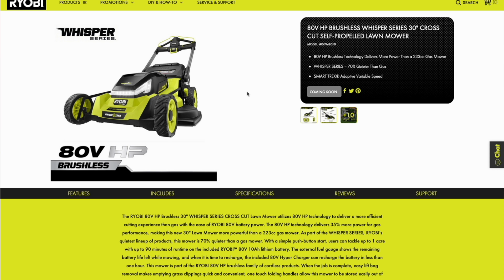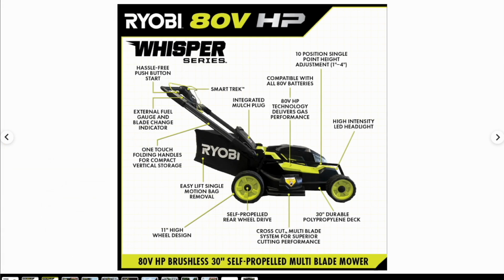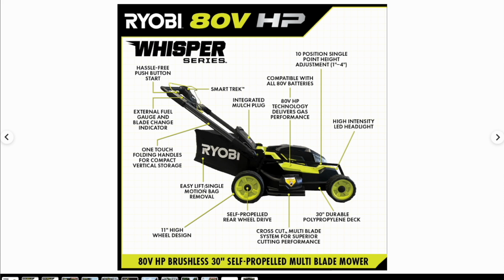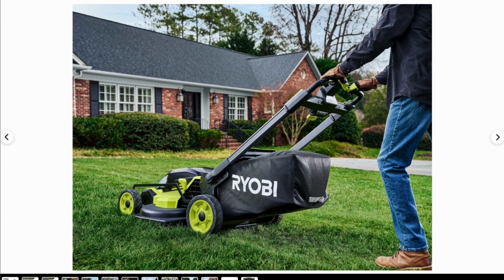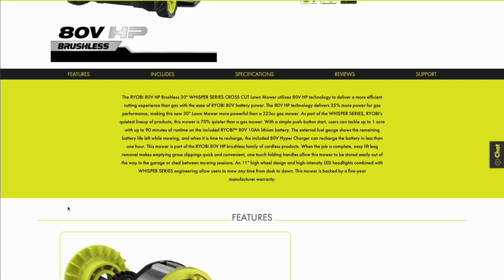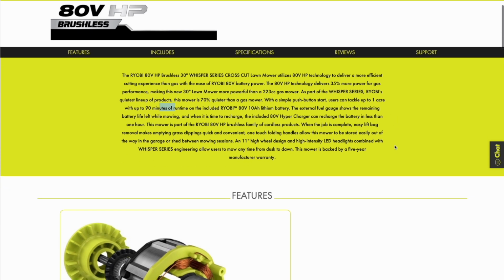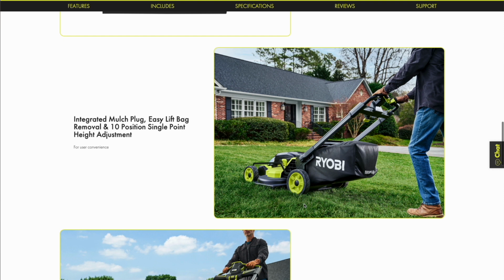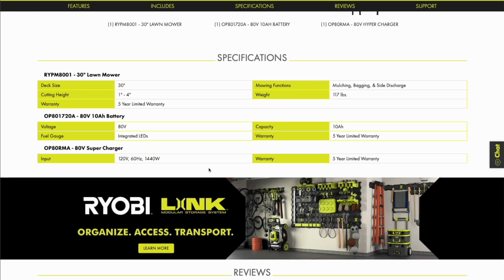Ep. 35 - Super Bowl Slip 'n Slide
Spring is on the way and the grass steals the show at the Super Bowl. Ryobi is entering the 30” walk-behind mower category, and I have some pretty exciting news to share. All this and more on this episode of The Cherish Each Mowment podcast.